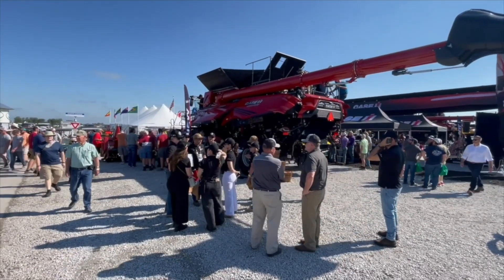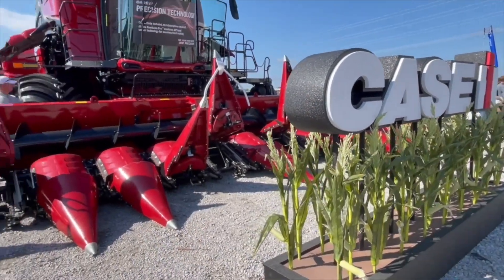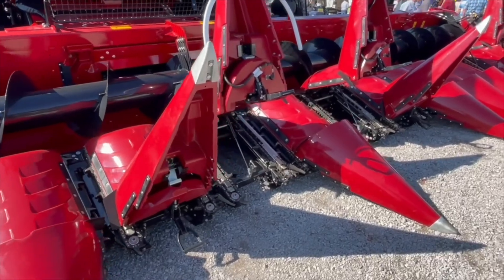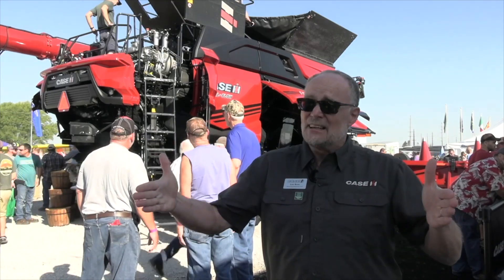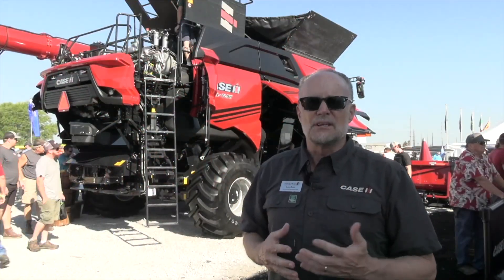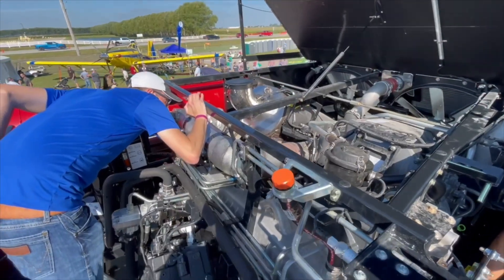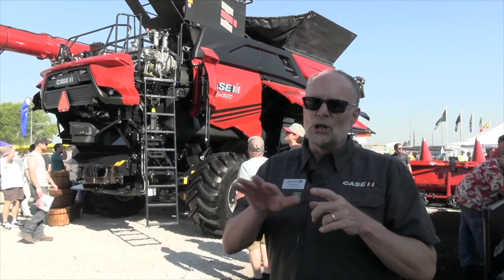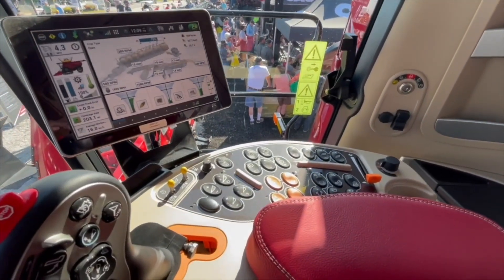Case IH rolls out new AF Series combines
It really has been the year of the combine for Case IH. At Commodity Classic in March, the Racine, Wisconsin-based manufacturer unveiled its new 775 horsepower AF11 combine. And this week at the Farm Progress Show at Boone, Iowa, the CNH Industrial farm equipment maker rolled out two new AF Series combines — the AF9 and AF10.

In this report from the show, Leo Bose, harvesting segment lead at Case IH, shares how the combines have been redesigned from the ground up to maximize capacity and crop flow with efficient horsepower, while also simplifying maintenance and building in connectivity.

“We know the harvesting challenges farmers face each year and know how critical it is to make each day as productive as the next. The AF9 and AF10 live up to the challenge,” says Bose.

The single-rotor AF9 and AF10 combines, along with the AF11, complete the new AF series. Overall, Case IH now boosts a line-up of eight combines ranging from Class 6 to Class 10+. Bose notes that the AF9’s 634 horsepower and the AF10’s 775 horsepower provides the power to maximize crop flow while increasing speeds and making harvest less taxing for the machines. He adds that both combines utilize Axial-Flow single-rotor technology, featuring a longer rotor, to deliver increased throughput.

In the video, Bose discusses how engineers focused on three core principles — capacity, technology and run time — when building the machines. He also looks inside the cab at the full suite of precision technology available, including dual Pro 1200 displays, Harvest Command combine automation and RowGuide Pro technologies.